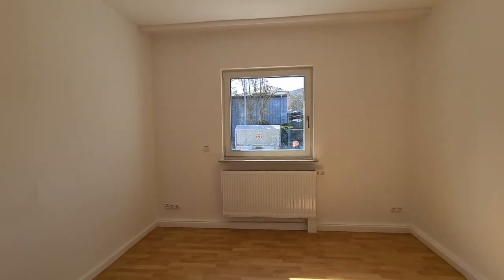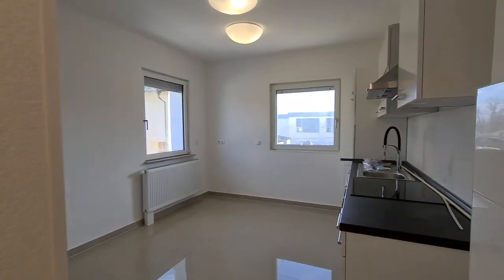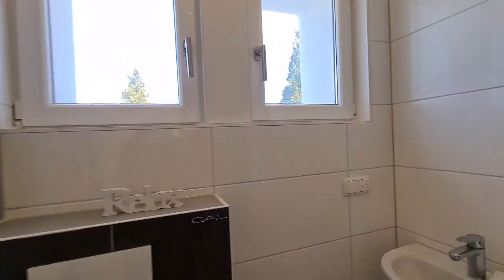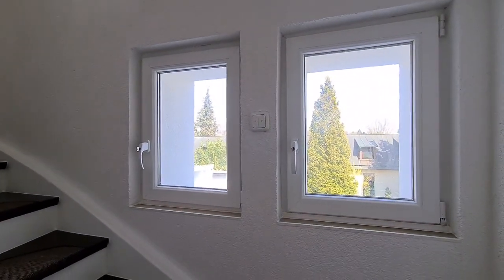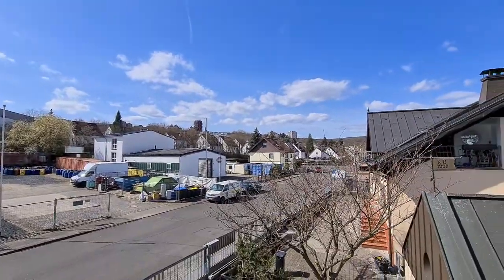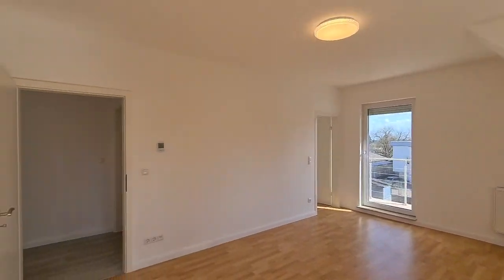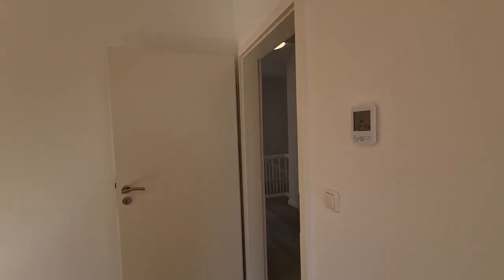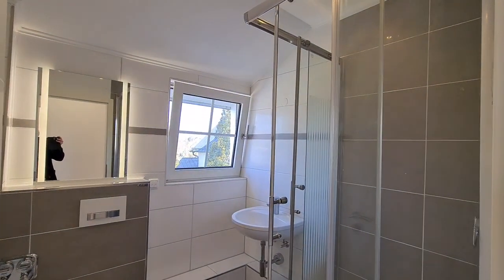Part 1 - Free Standing + Garden + Garage = 2153 ft² of Home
Newly Refurbished 2021, Free Standing Home, with large garden, garage, and balcony

DETAILS

Object type: Single Family Home
Location: 11km from Clay Kaserne
Living Space ca. 200 m² / 2153 ft²
Usable Space ca. 25 m² / 269 ft²
Number of Rooms: 8
Number of Bedrooms: 3
Number of Bathrooms: 3
Lot Size ca. 582 m² / 6265 ft²
Type of Heating: Central Gas
Levels: 3
Parking: 1 Driveway
1 Garage
Balcony: 2
Terrace: 1
Construction Year: 1978
Condition: Fully renovated / refurbished